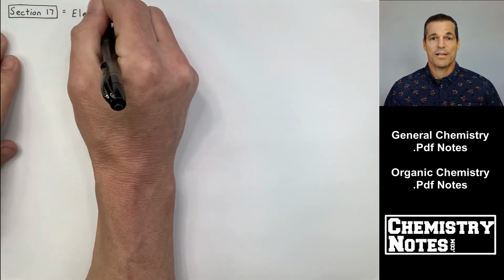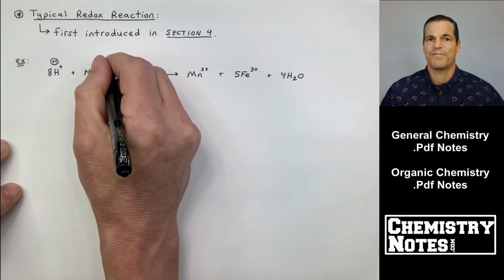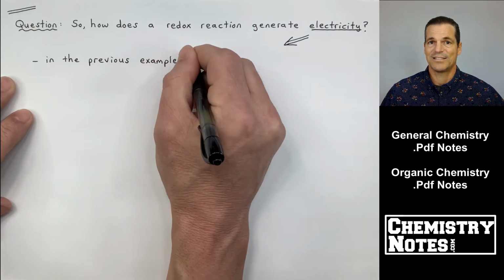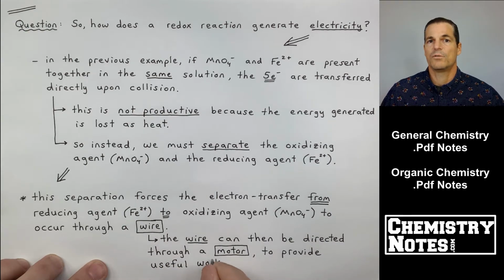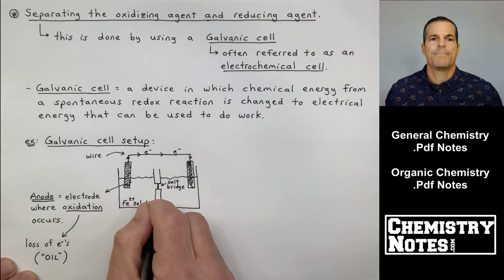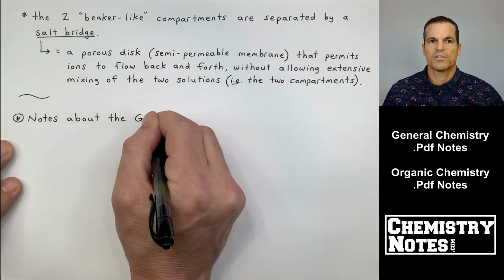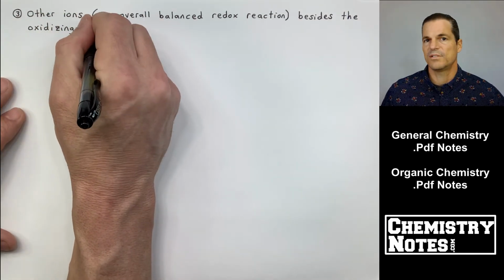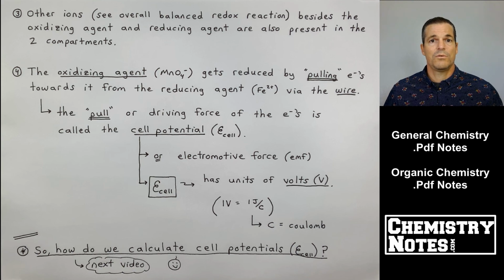S17E1 - Electrochemistry and the Galvanic Cell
Redox Reactions and Electricity Generation. How to Setup a Galvanic Cell, the Anode, the Cathode, OIL RIG, and Separating the Oxidizing Agent and the Reducing Agent in an Electrochemical Cell.

SECTION 17 - Electrochemistry (Video Clip #1)

17-1 -- Oxidation-Reduction Reactions (Redox Reactions)
     - A Typical Redox Reaction
     - The Oxidizing Agent and the Reducing Agent
     - Redox Half-Reactions
17-2 -- Redox Reactions and Electricity Generation
     - Separating the Oxidizing Agent and the Reducing Agent
     - Electrochemical Cells
17-2 -- Galvanic Cells
     - Galvanic Cell Setup
     - The Anode and the Cathode ("OIL RIG")
     - The Salt Bridge
     - Measuring Voltage with a Voltmeter